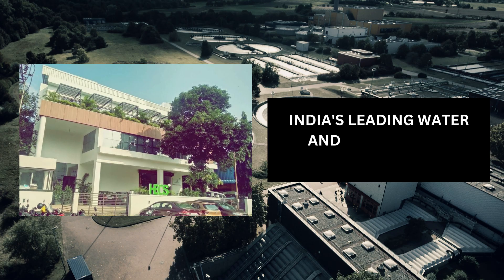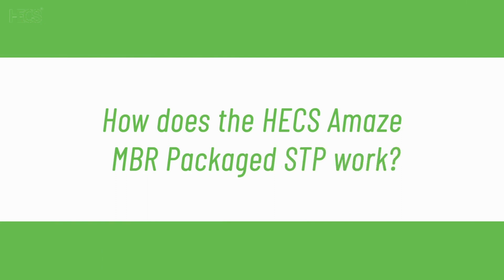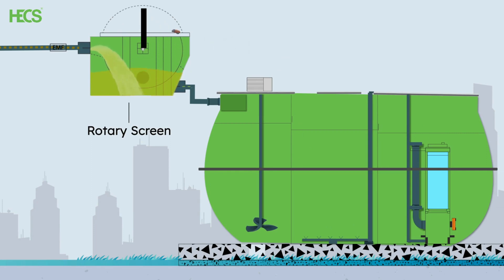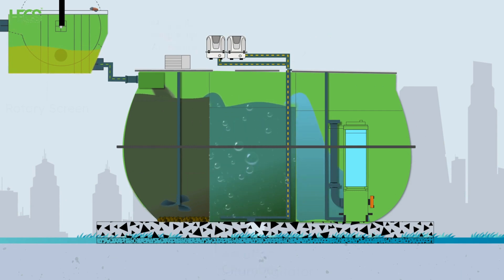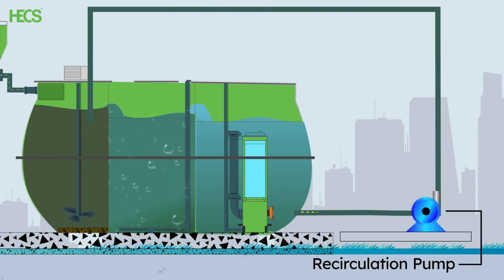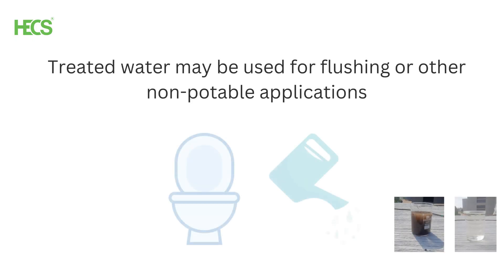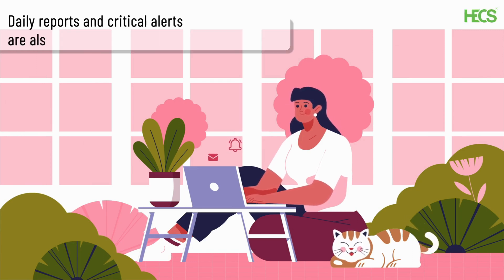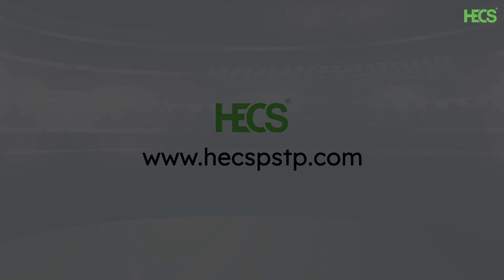HECS Amaze MBR - SMART STP - Process Flow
Detailed explanation of the process flow of HECS Amaze - Membrane Bio Reactor (MBR) Technology based Packaged Sewage Treatment Plants